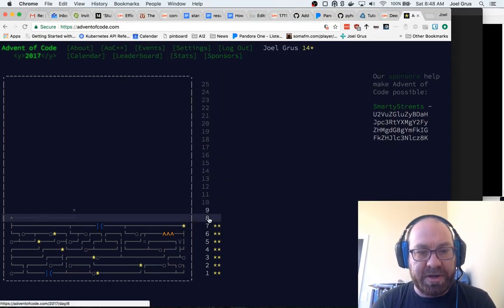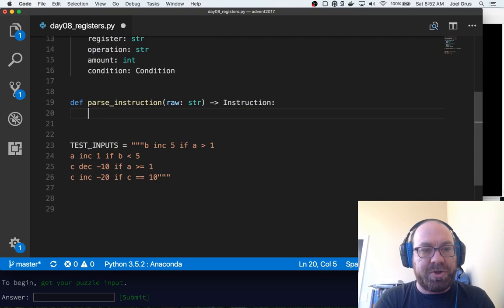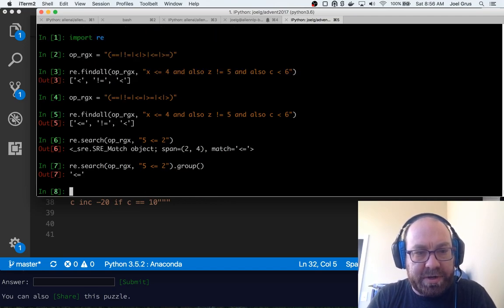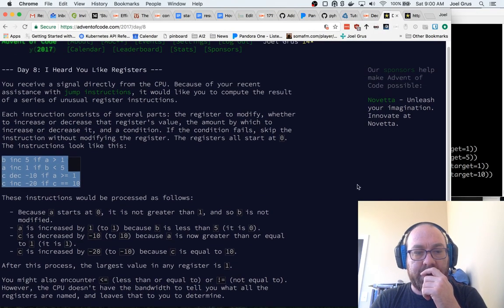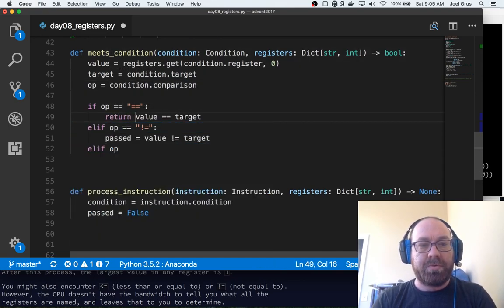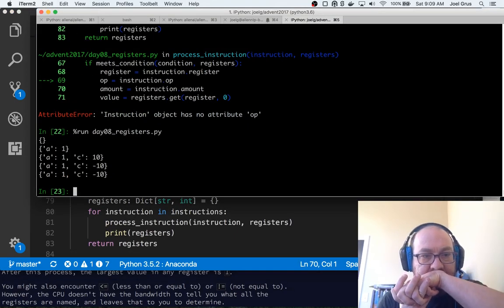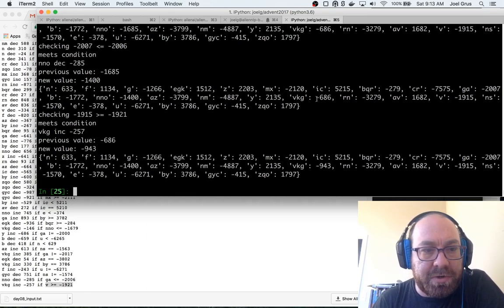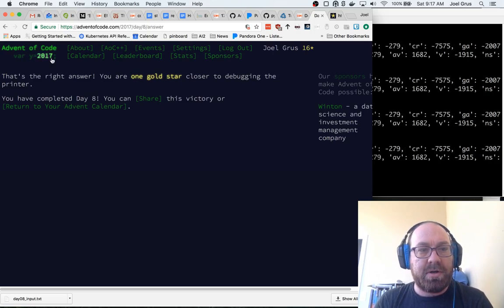Joel Grus - Advent of Livecoding - 2017 Day 8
This one involved some messy parsing, but mostly it went pretty well.